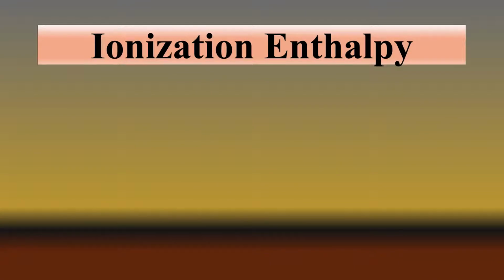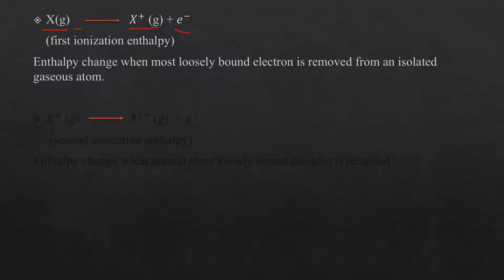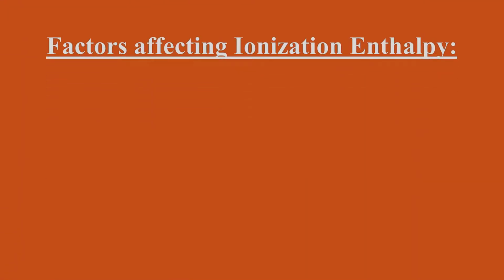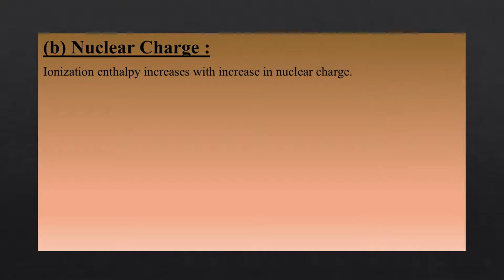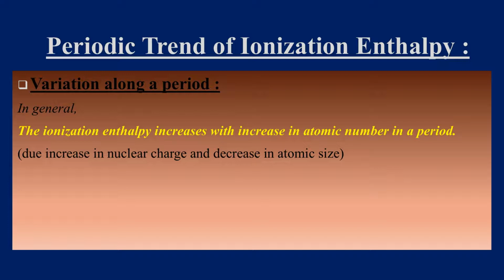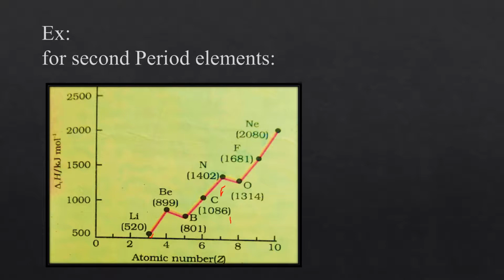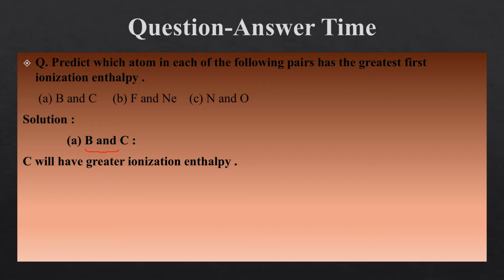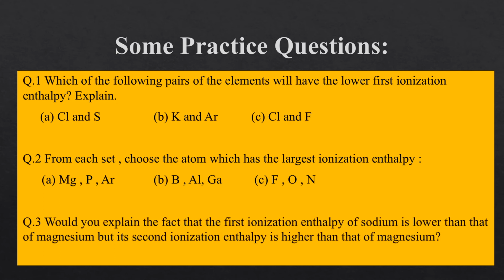Ionization Enthalpy # Important# Variations in period and groups|| Class 11| by Shubhangi Sharma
About Ionization Enthalpy.
Successive Ionization enthalpies.
Factors Affecting Ionization enthalpy
Variation along a period
Variation in a group.

Solved questions.
Some practice questions.

for previous topic click on the link given below:
Variation of Atomic and Ionic radii along a  period and a group :